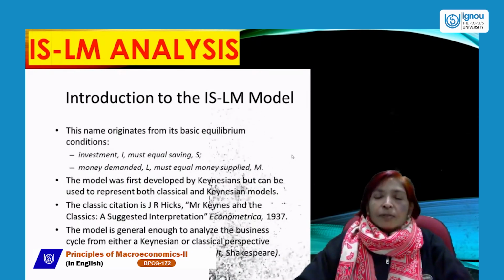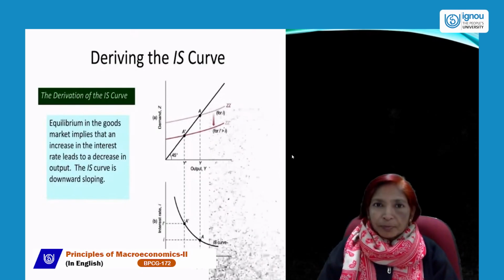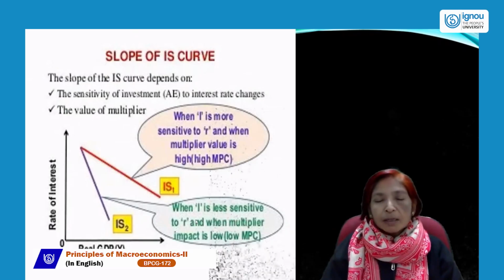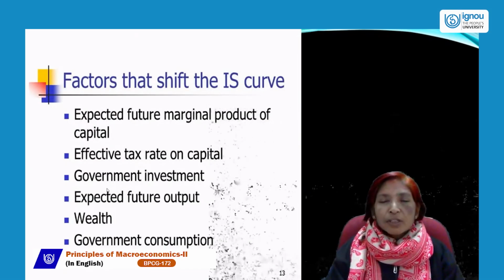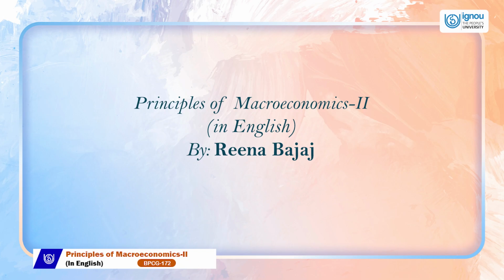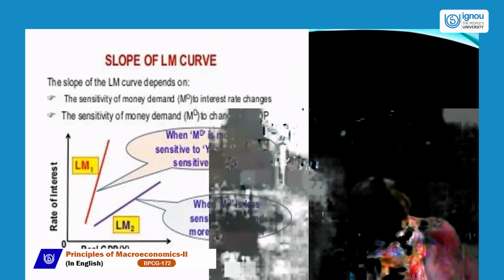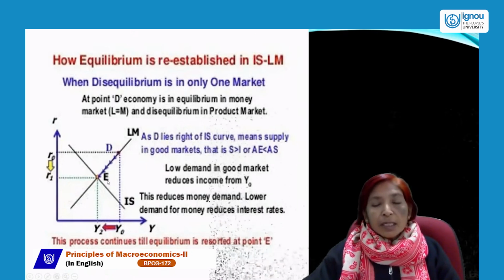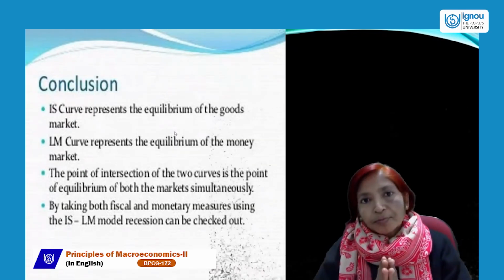Principles of Macroeconomics-II